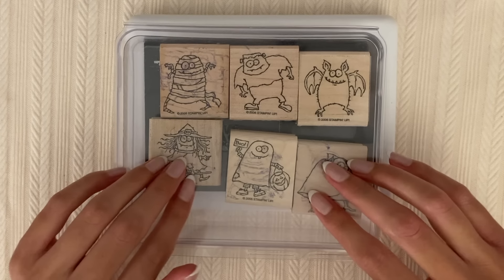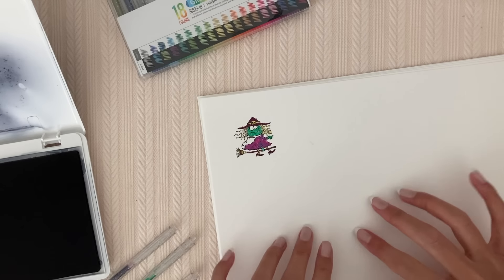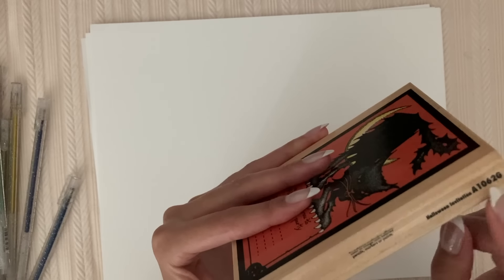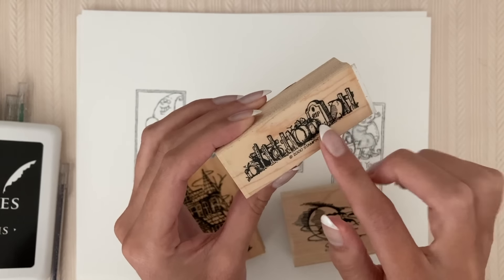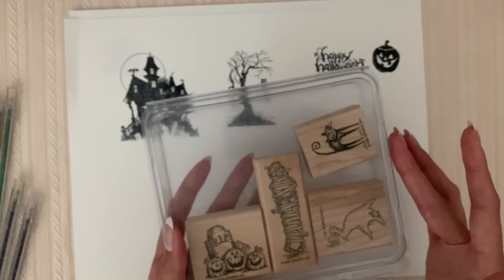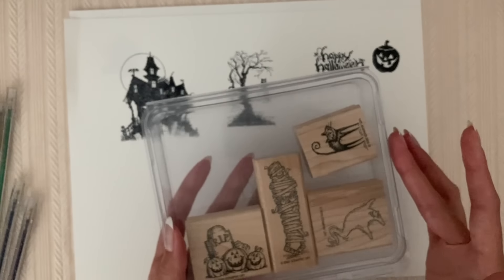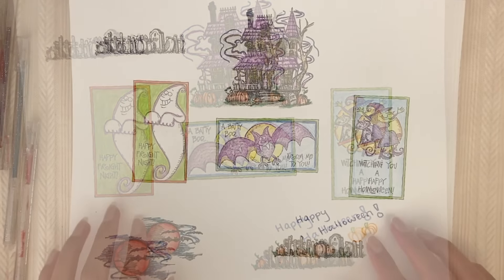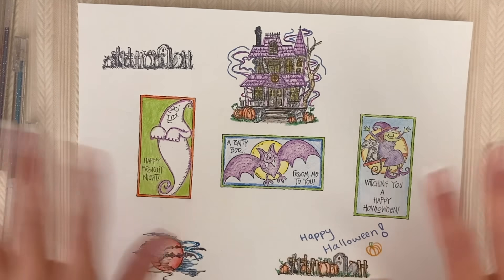🦇🧡 whisper ASMR Halloween themed stamps & coloring ^^🧡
Just doing some coloring with these cute Halloween themed rubber stamps ^^🖤  I hope you are having a fun October!!:) 🧡🖤